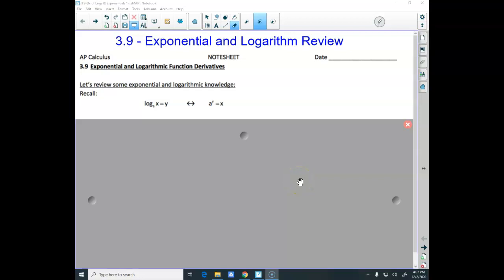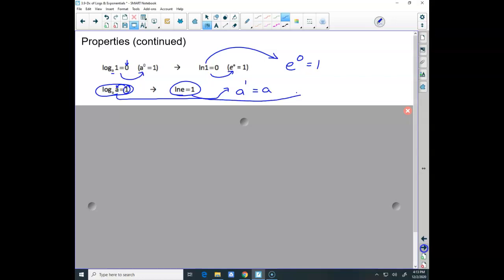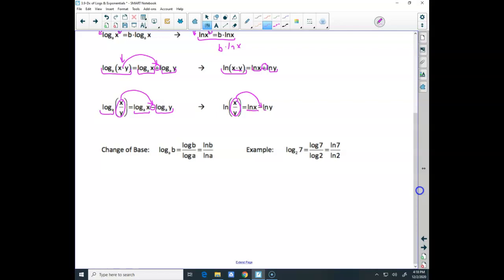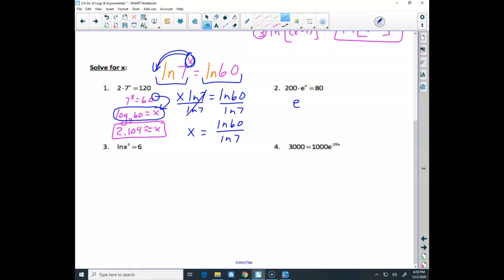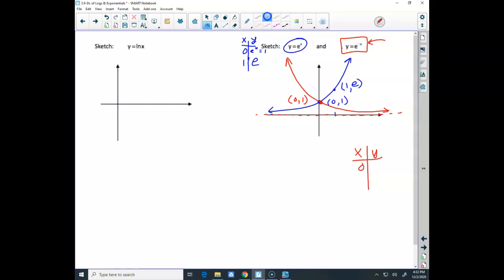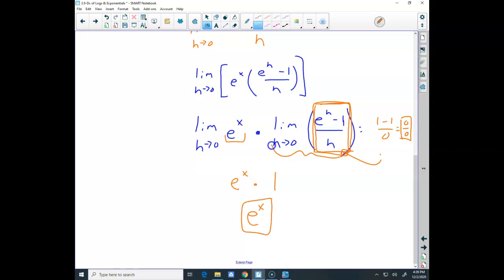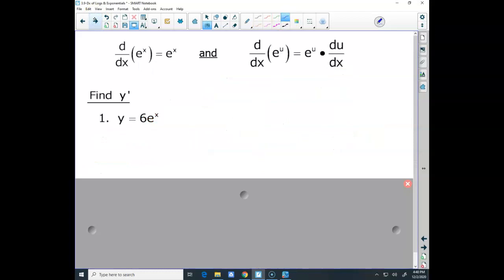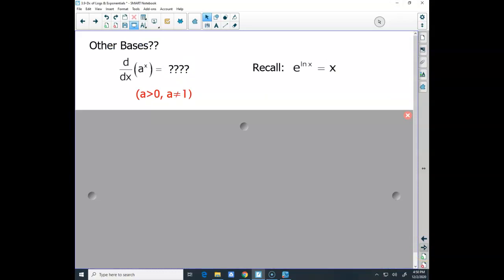3.9 (Day 1) Derivatives of Exp/Log